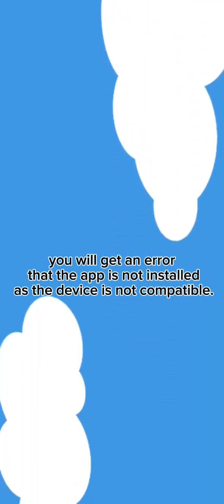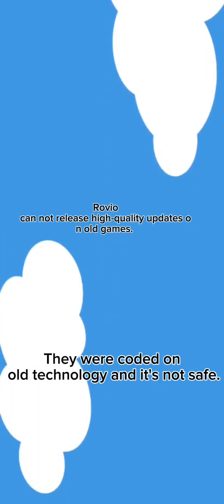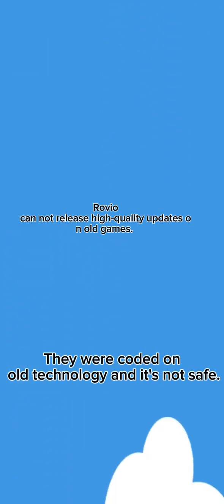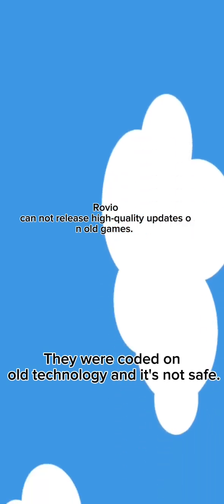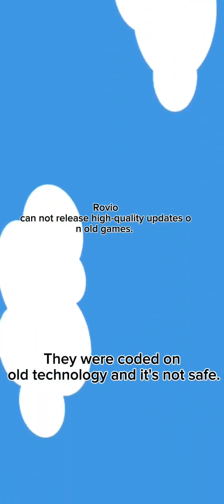How to download Angry Birds Seasons on new devices? (using an Android Emulator)